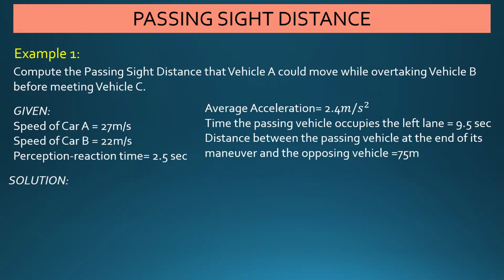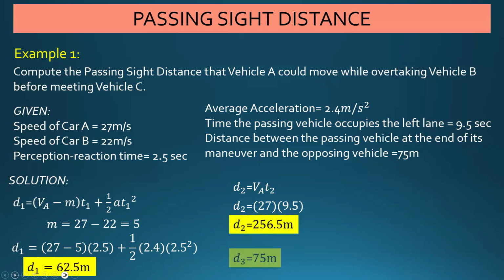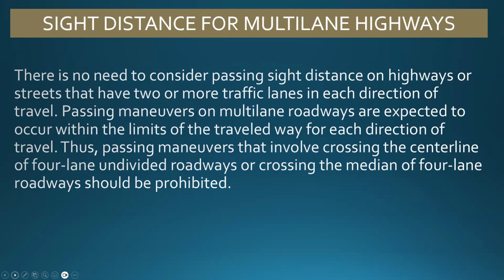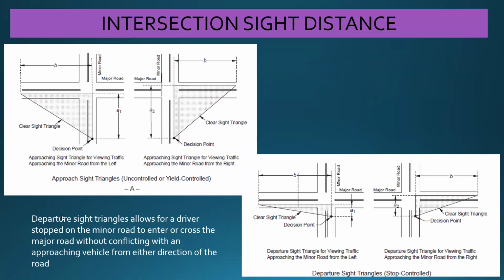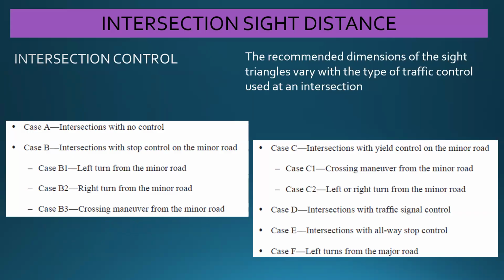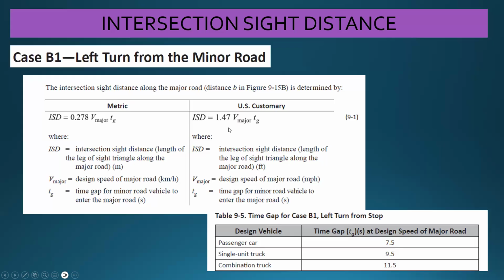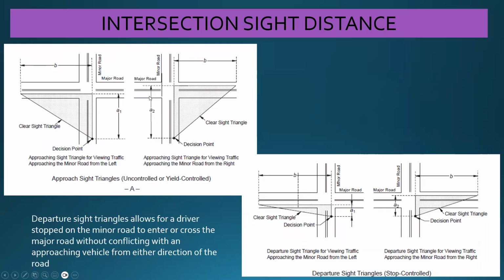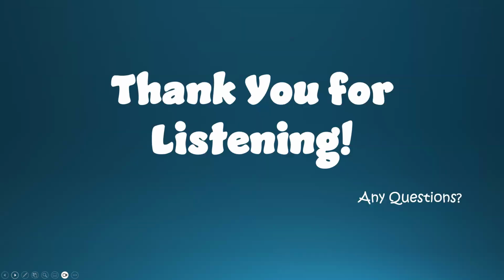sight distance part 2